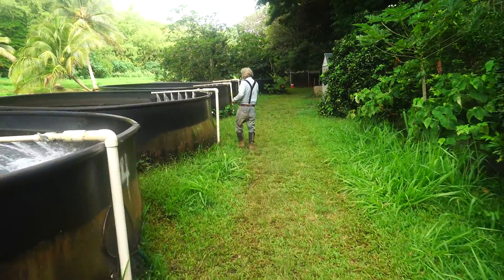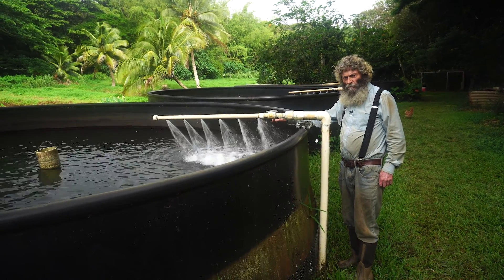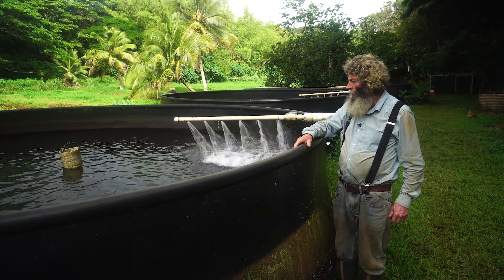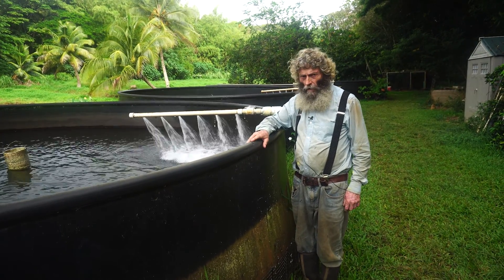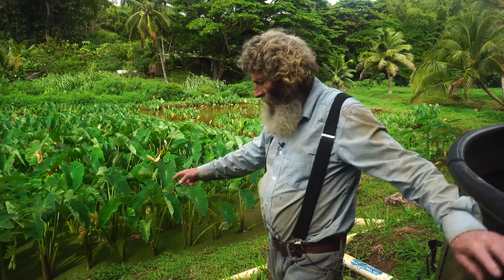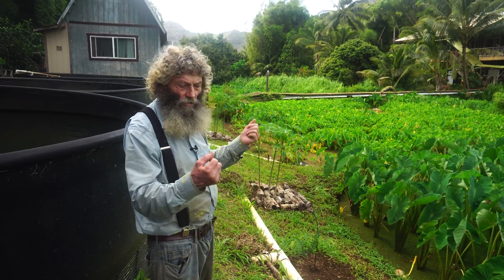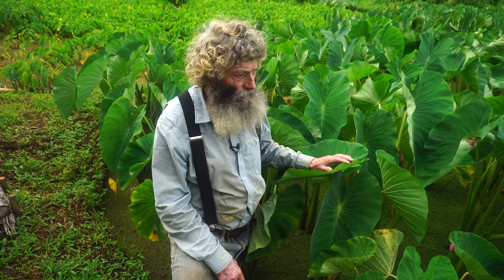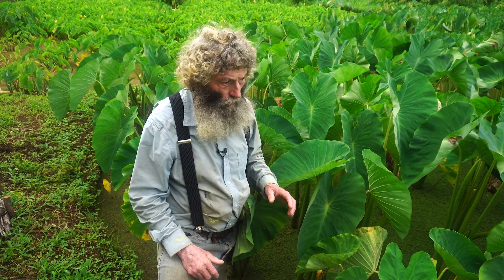The Basic Breakdown of an Integrated Aquaculture-Agriculture System in Hawaii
Don Heacock, owner of Kaua'i Organic Agroecosystems in Lihue, breaks down the nuts and bolts of his integrated intensive aquaculture-agriculture system. With his tilapia tanks and taro field system, he's able to produce plenty of food completely organically and sustainably - providing a blueprint other farmers can follow.